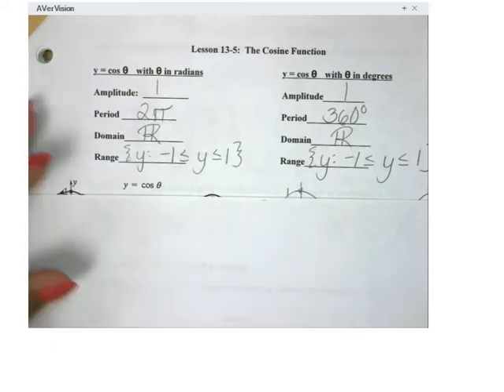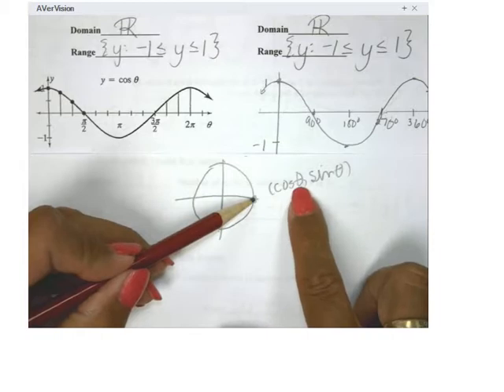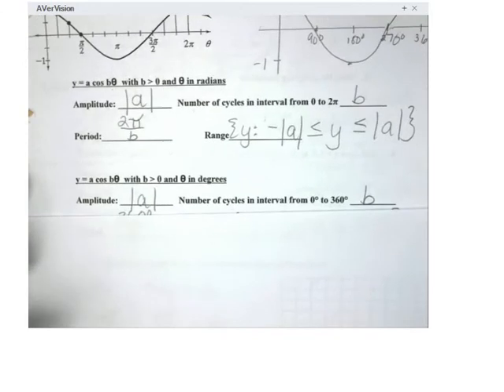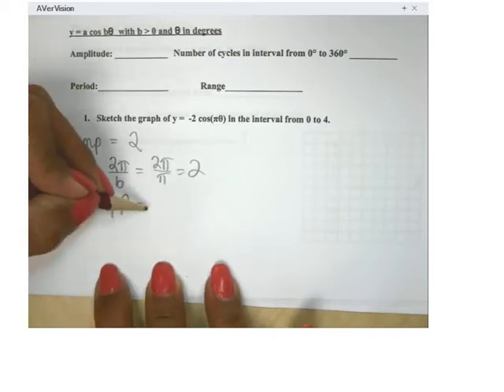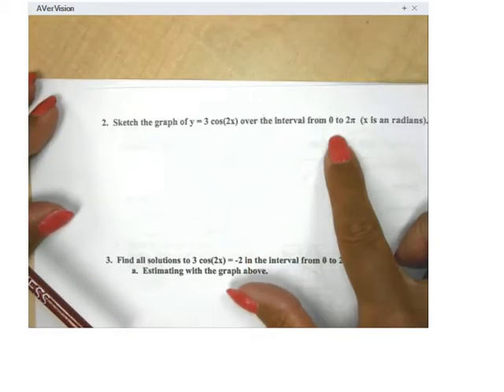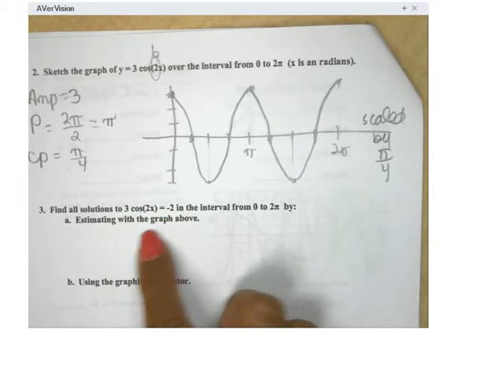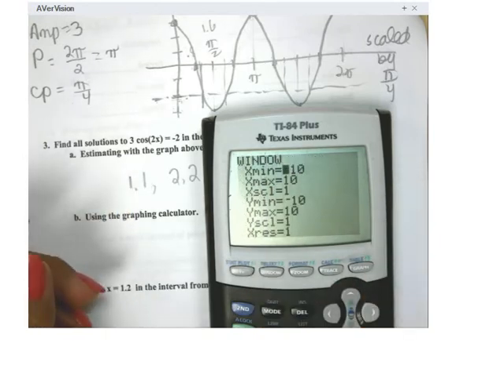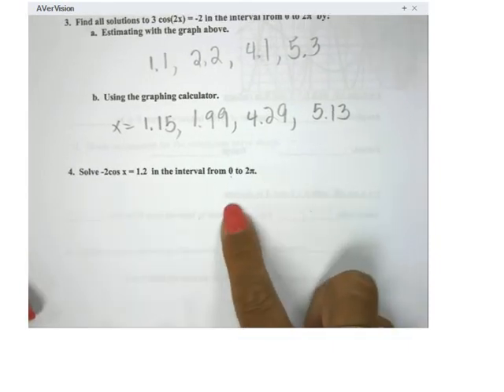Alg 2 Sect 13-5 Video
Graphing the Cosine Function